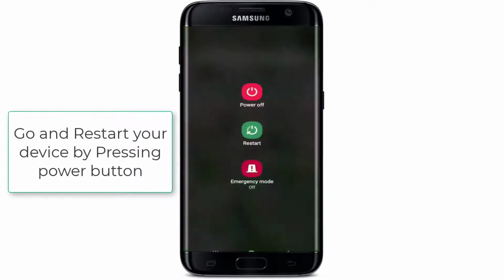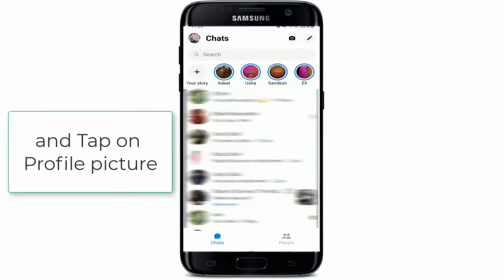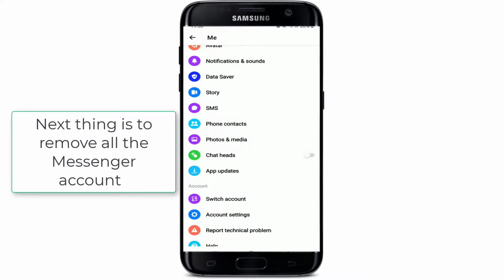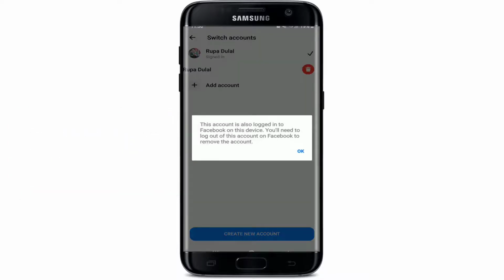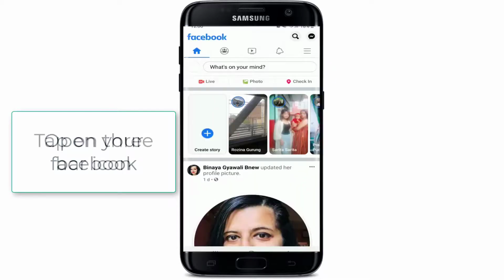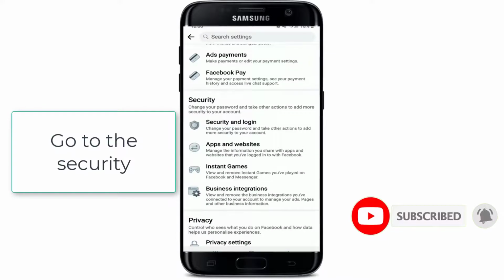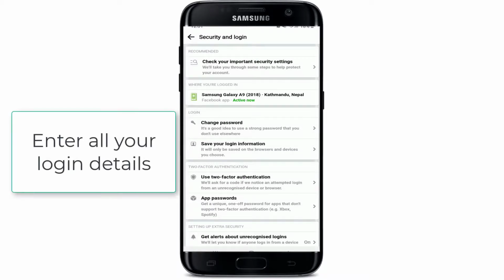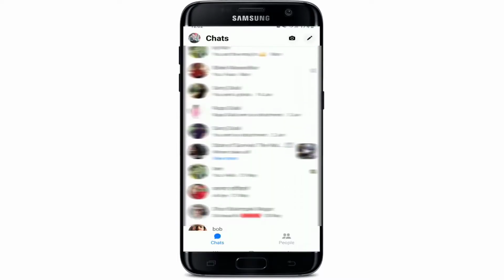Fix Messenger Account Switch Problem | How to Fix Switch Account Problem in Messenger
In today's video, I’m going to show you how to fix your messenger switch account problem. keep watching the video till the end and donut forget to subscribe to our channel by hitting the subscribe button, press the notification bell icon so that you’ll never miss another update from us. if you are a Facebook Messenger user, you must know that you can easily switch between multiple accounts on messenger. the primary advantage of this is that, you don't have to repeatedly enter the username and password if you choose to remember passwords.it saves you lots of time when you want to use multiple messenger accounts on the same device. if you're having trouble with your Facebook messenger, for example, if it keeps asking you to switch accounts whenever you're trying to share anything from Facebook to messenger, in order to solve this issue, there are some quick fixes. First, go and restart your device by pressing the hold the power button and choosing the restart option from the menu. once you restart your system, the next thing to do is to go to your Facebook messenger and tap on your profile picture in the upper left corner. from this page scroll, all the way down and simply disable the button right next to chat heads. Now, the next thing to do is, to remove all messenger accounts under the account from the same page. tap on switch account and now remove all the accounts by press holding the account and tap on the trash button in the pop-up.it tells you that in order to remove the account you'll need to log out of your Facebook account.to do so tap ok and the first log out of your Facebook account.tap open your Facebook app, now, tap on the three-bar icon at the top right go to settings, and privacy option at the bottom. and tap on settings under settings go to security and login and under where you are logged in, tap on see all and scroll all the way down and tap on logout of all sessions. tap on logout one more time, and doing so will make you sign out of all of your Facebook and messenger accounts on all of your devices. Now, after you do that, you'll need to go ahead and enter your login details again for your Facebook messenger. once you're logged into your account, your problem might be solved that is how it is done.
Chapters
00:00 Intro
00:20 How to fix your messenger switch account problem
02:07 Outro

Hey EveryOne!